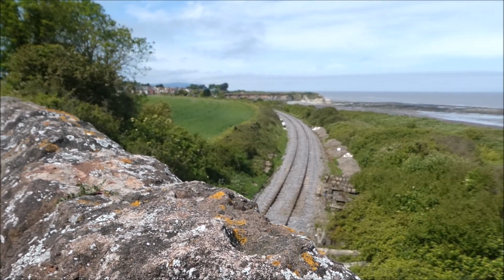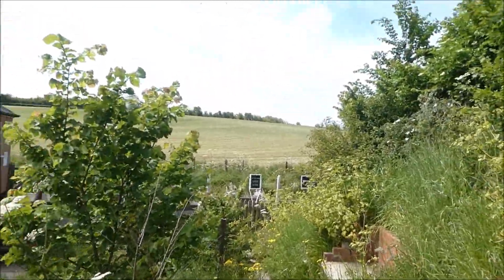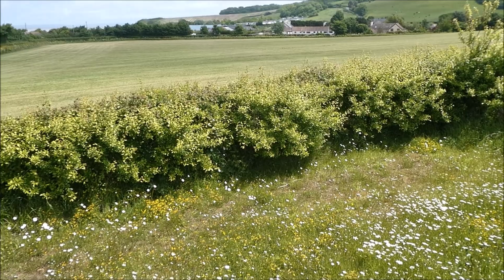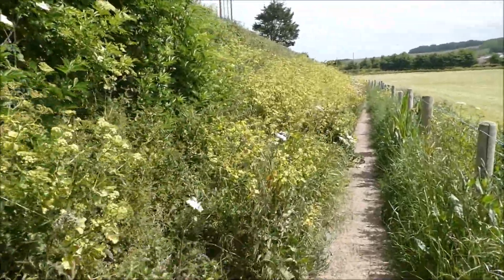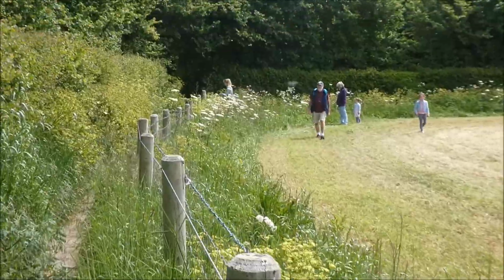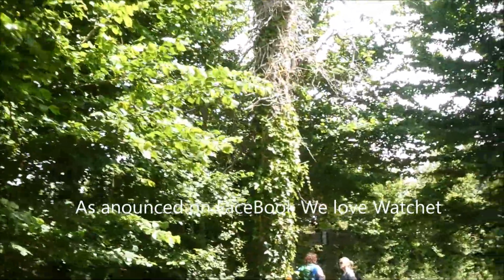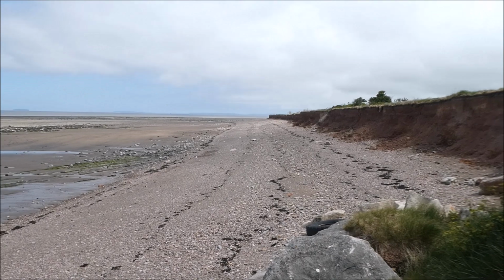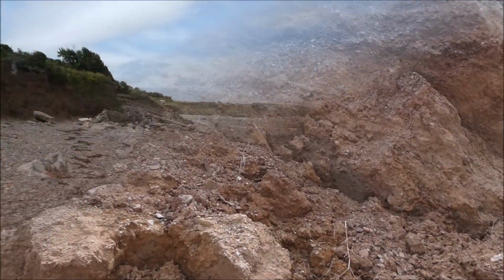DONIFORD STATION WSR IN LOCK DOWN 19 MAY 2020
The railway has now authorised volunteers to tidy the gardens around the stations so this is probably the worse we shall see them before train services resume.